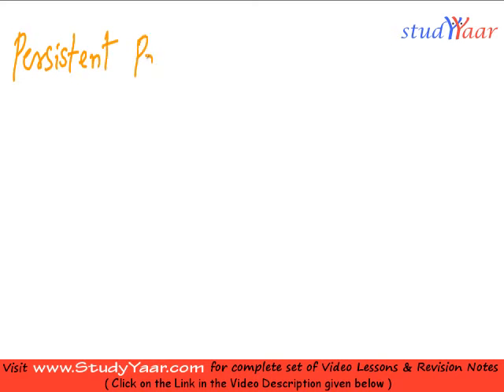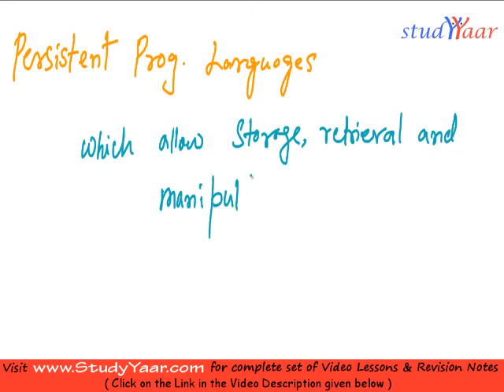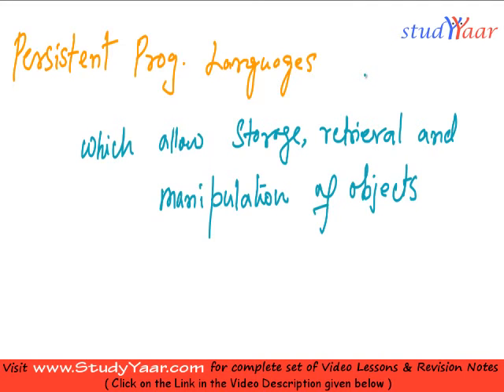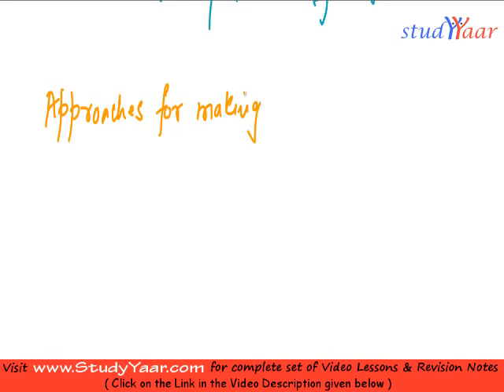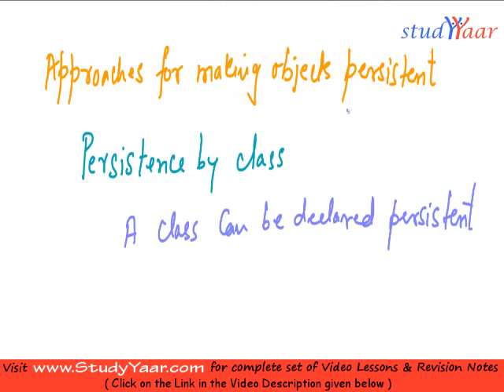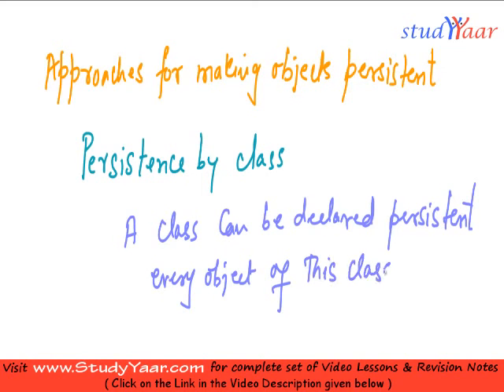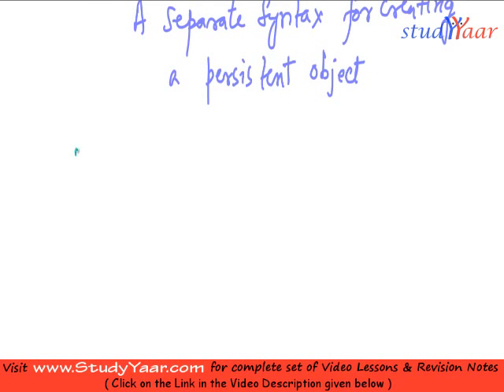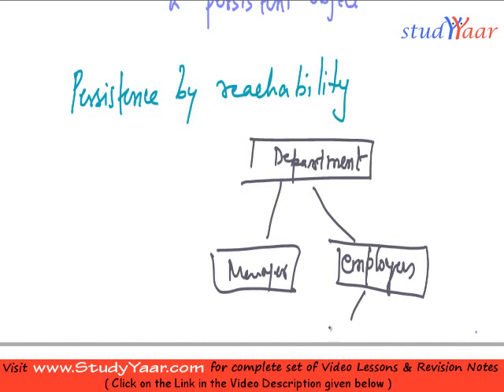Object Persistence - Hardware Swizzling & Software Swizzling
Persistent Programming Languages, Making objects Persistent, Storing Objects in Relational DB, Implementation of OIDs, Persistent Pointers, Software Swizzling, Hardware Swizzling